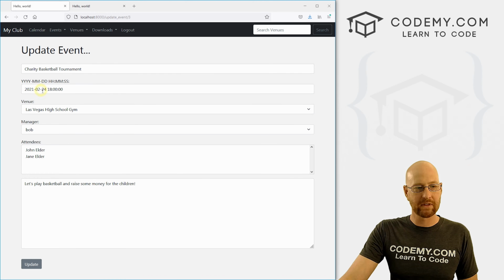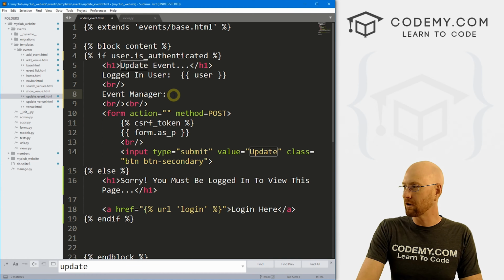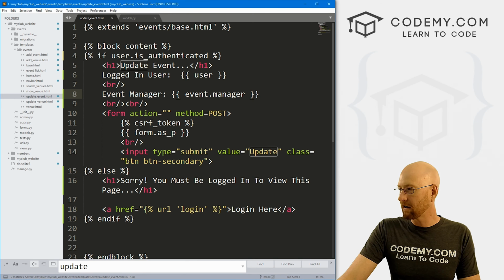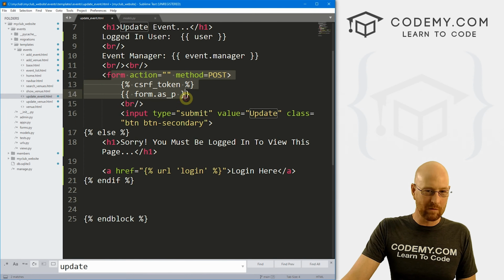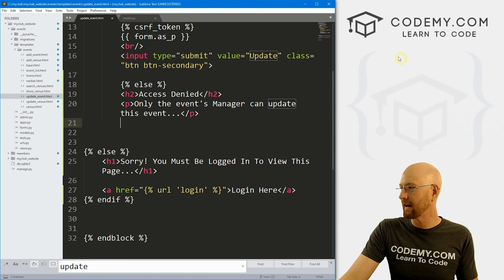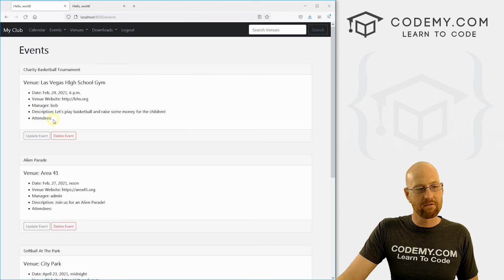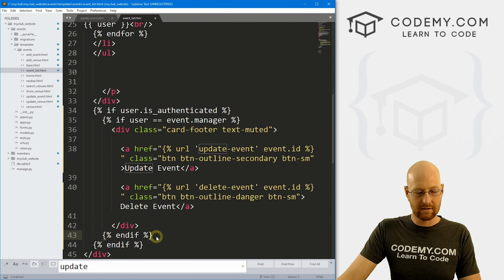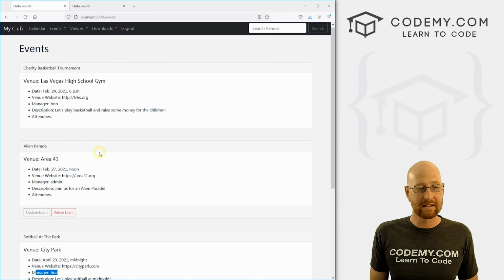Determine Correct User To Edit Events - Django Wednesdays #28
In this video we'll determine who is the correct user to edit events and only allow that user to edit events.

We'll compare the logged in user to the even manager for each event.

If they're the same person, then they can edit the event. If not, they'll receive an error message.

Timecodes

0:00​​ - Introduction
1:18 - Determine Logged In User
2:08 - Determine The Manager
3:12 - Logic To Comapre User To Manager
5:33 - Lock Down Edit Buttons
6:55 - Conclusion